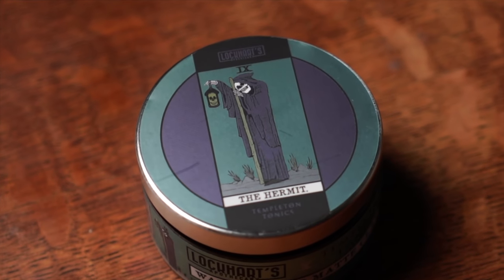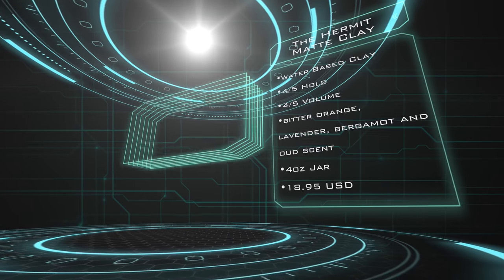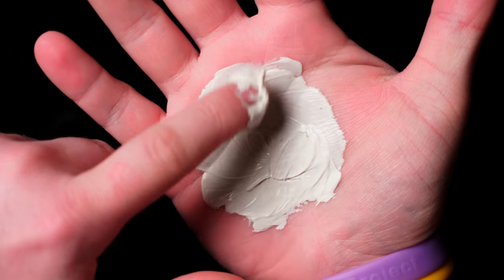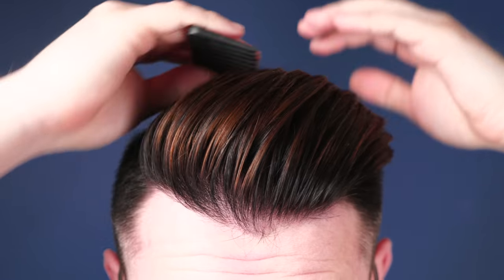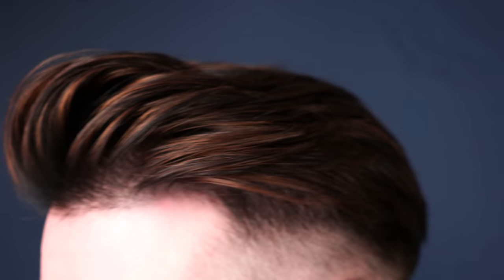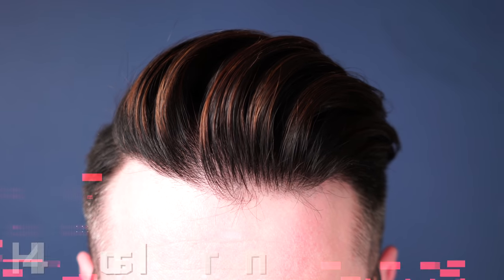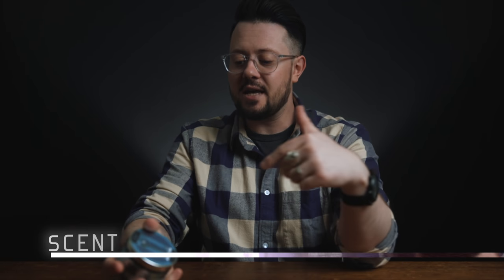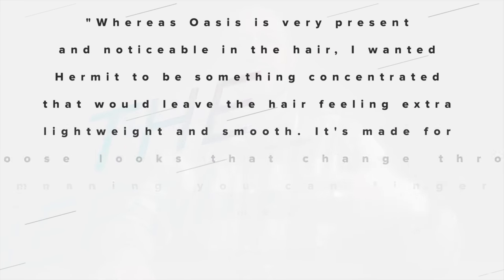The Hermit Lockhart's X Templeton Tonics l New Product Early Review & Demo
Today I will review for you The Hermit Matte Clay coming soon from Lockhart's & Templeton Tonics

The Hermit will launch on Friday, May 31 2019 At the Lockhart's

My outfit today was provided by Trendy Butler

My product Collaborations with the Lockhart's Phantasm & Nevermore are here to stay!

I choose to feature them because I enjoy their brand and offerings, and I think its wrong what certain youtubers are doing with their "MVMT Exposed" videos telling lies to get your views. I am in no way attempting to compare them to any brand ( yes this means Seiko) based on quality, or parts, and my words reflect my personal appreciation for the watches on my wrist.

RFR59783

Awesome Affordable Shampoo & Conditioner from WOW!